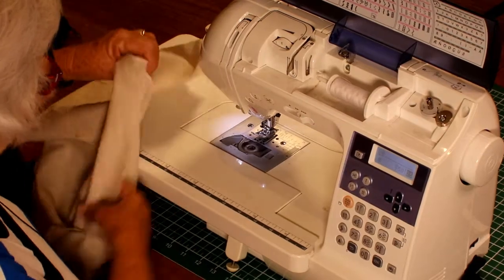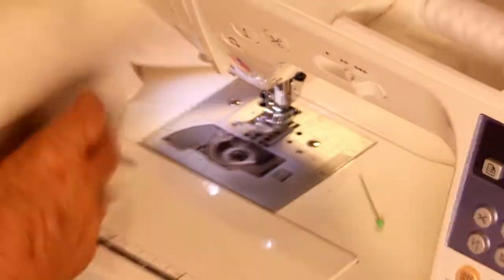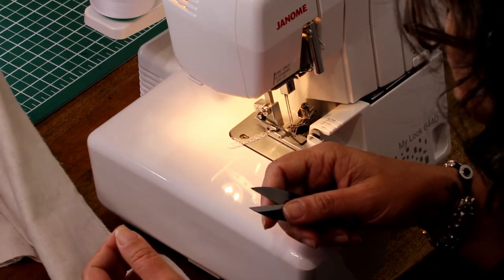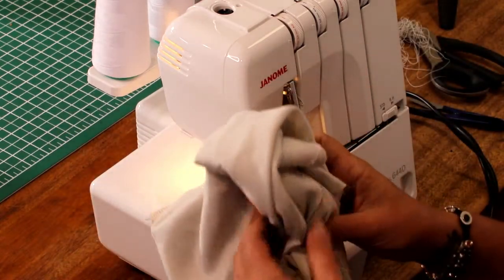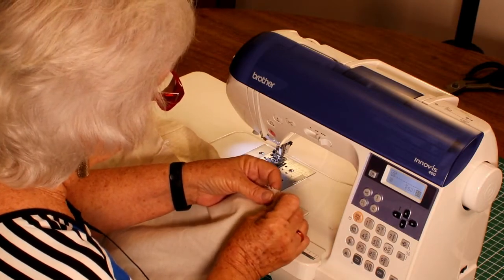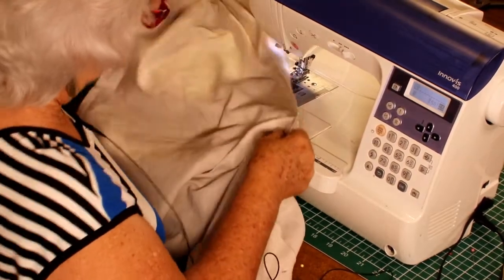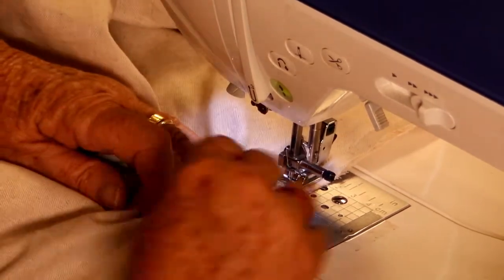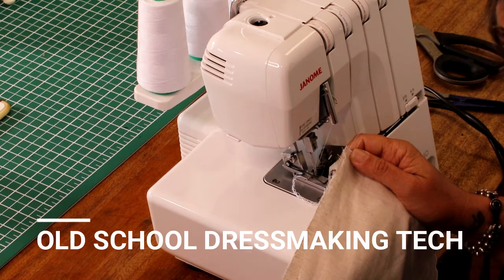Drawstring Pants - L.4 Side Seams & Crotch Joining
These pants are a great starter project.
We teach you about Buttonholes, Drawstrings and one of the easiest pockets you'll ever do.

If you wish to buy the pattern, this one has both a women's Bootleg pattern in it and a unisex pant for guys, my husband is modelling for me at the beginning of the videos.

It's been a staple for us and Yogi's, guys who sail, surf or are the gardening type.  Anyone really who likes comfortable pants with losing the style element and don't want to wear boardies all the time.

The pattern is $12 and you can download and share it with friends up to 8 times because people who sew together usually like each other ALOT and its a great way to hang out.  xx

This channel is my part of helping save the planet and ourselves from overconsumption.

My day job keeps me hectic from October to March so I do light work here and on social media in those months but we do ramp sewing lives from April to September.  2020 is our first year of using this system as life got too hectic last year to make it an all year gig.

Thanks for being here, I know we are going to love each other if you feel the same way about sustainability.

xx love and respect Irene